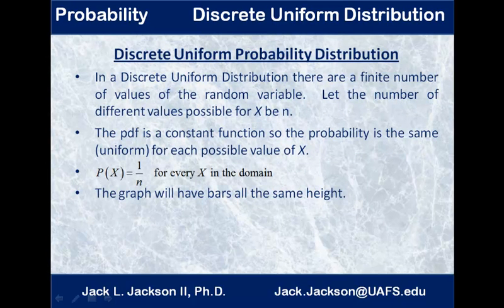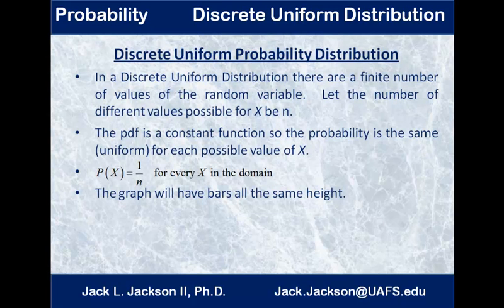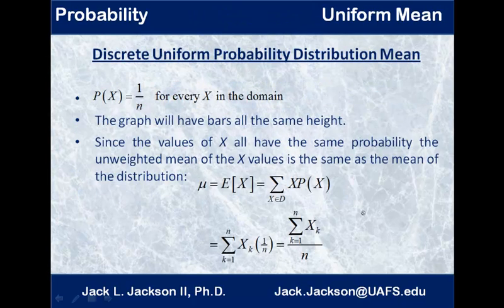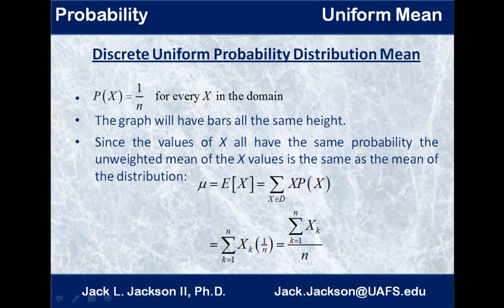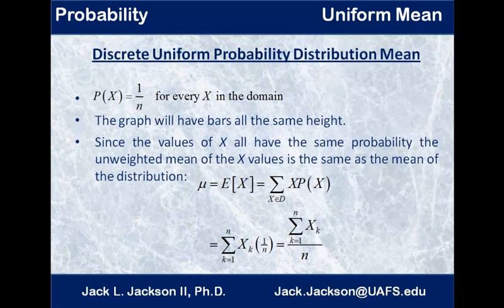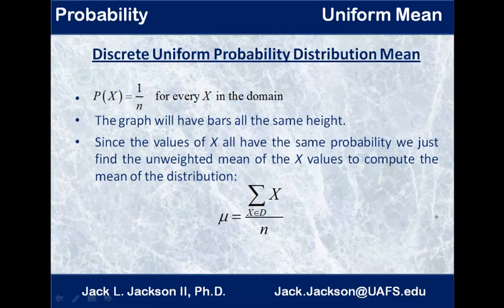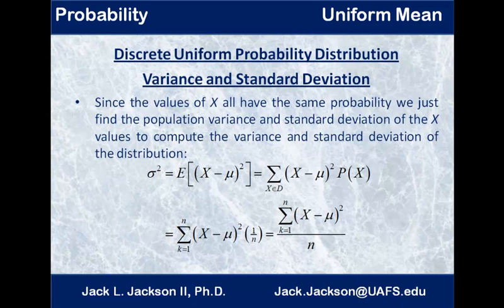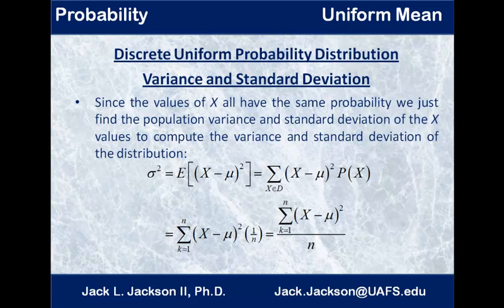Statistics 2.12 Discrete Uniform Distribution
This is the first of several videos detailing specific families of discrete distributions.  This is the family of a finite distribution where every possible value of the random variable has the same probability.